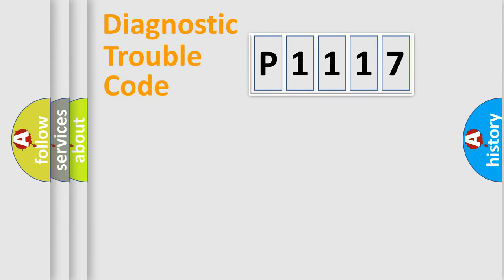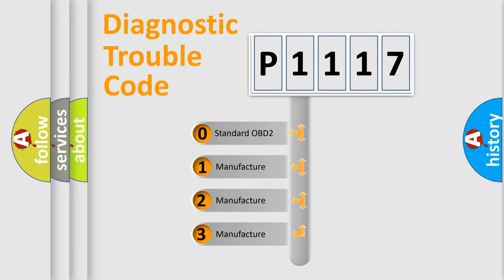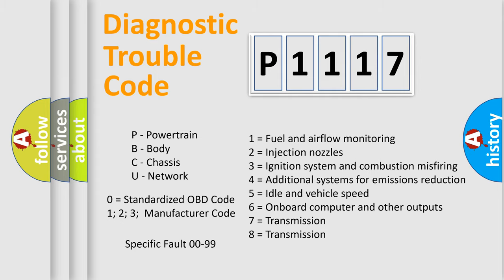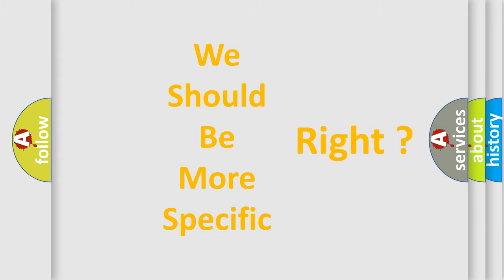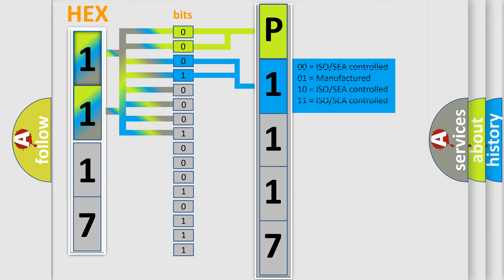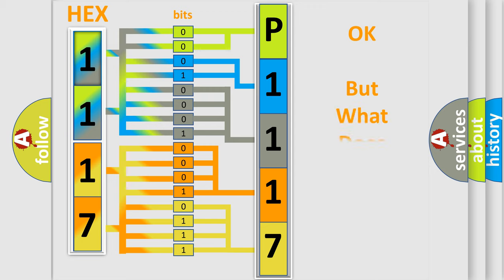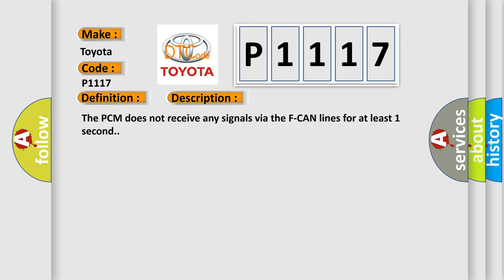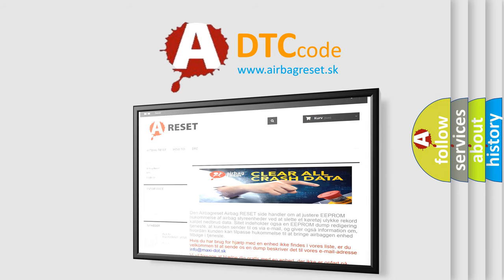DTC Toyota P1117 Short Explanation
Contents:
0:21 Basic DTC analysis according to OBD2 protocol standard.
1:48 Insight into programming
2:58 A diagnostically understandable description of the Diagnostic Trouble Code
3:05 Basic error definition

Make:
Toyota
Code:
P1117
Definition:
F-CAN Malfunction (BUS-OFF)
Description: